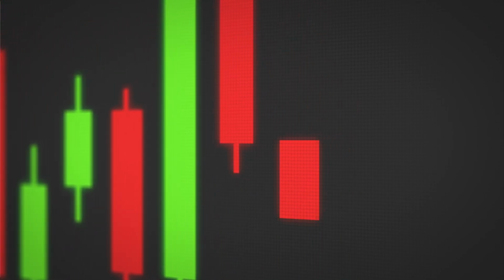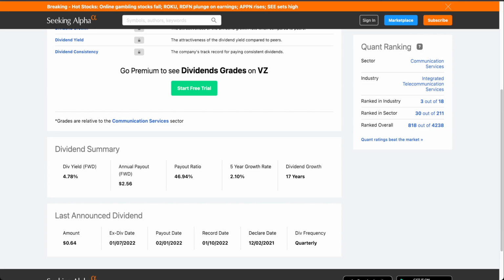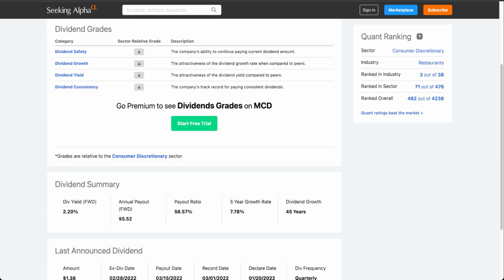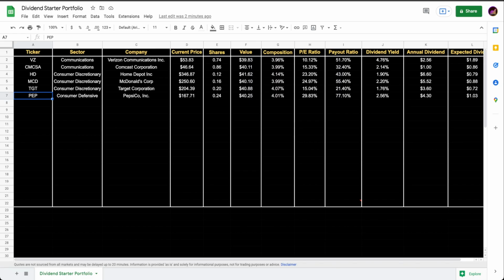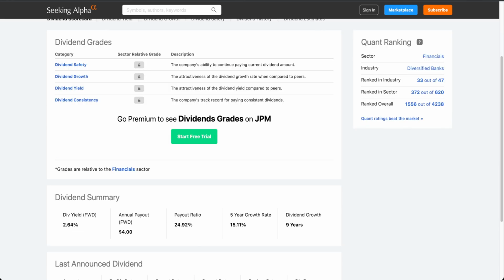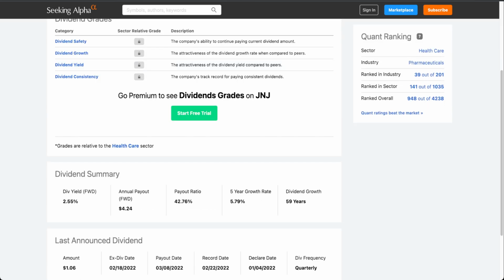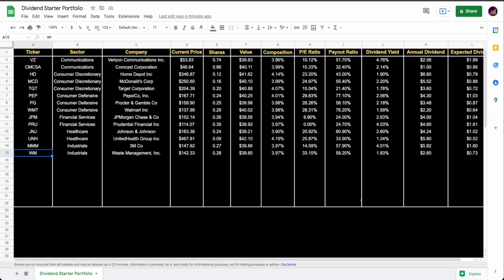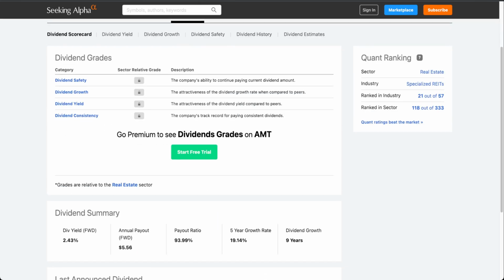Dividend Starter Portfolio: Part 1 //Much better performance than S&P500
In this video, we will go over in detail an ideal dividend starter portfolio that any beginning investor can bank upon. I have backtested the portfolio and it handily beats the S&P 500. Yay !!

Simple & Easy way to start saving and investing. Check out Acorns.

Interested in an efficient way to invest in real estate. Check out Fundrise. Fundrise referral